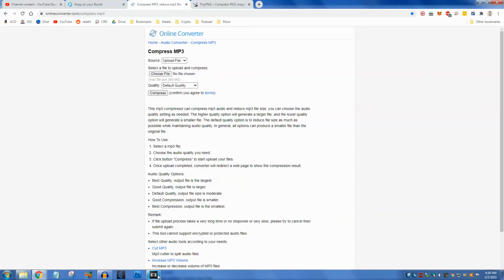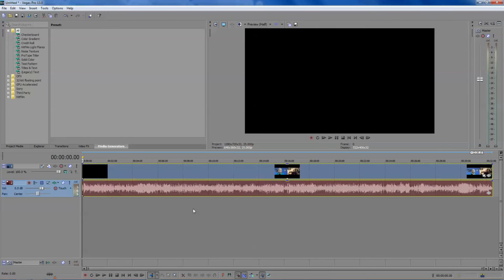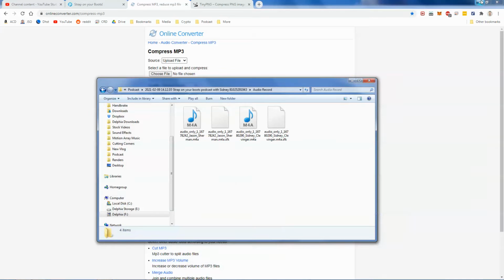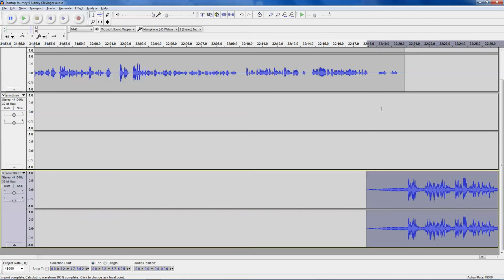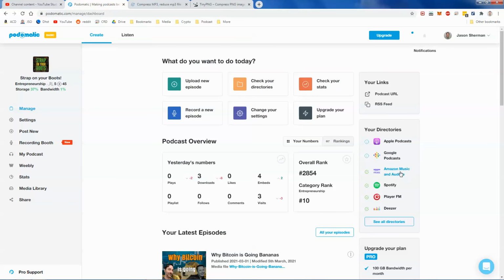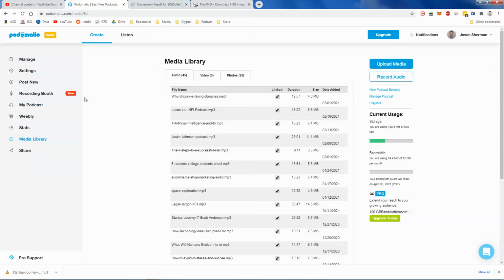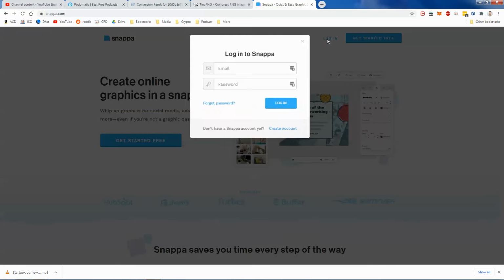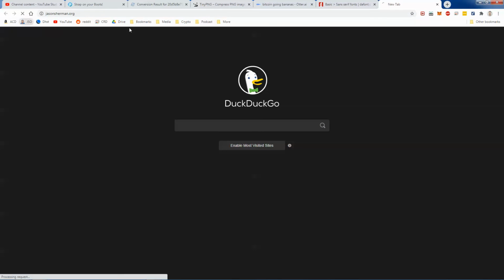How to edit a podcast from a zoom video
In this tutorial I show you my process in rendering a zoom video interview using Sony Vegas Pro into a WAV file. Then taking that WAV file into Audacity to add an intro and outro, and export it as an MP3 file. Then I compress the MP3 file as well as compressing the thumbnails for the video and podcast episode and upload them to YouTube and Podomatic.